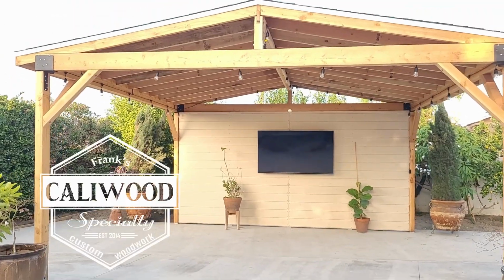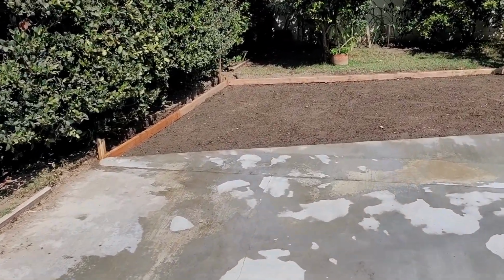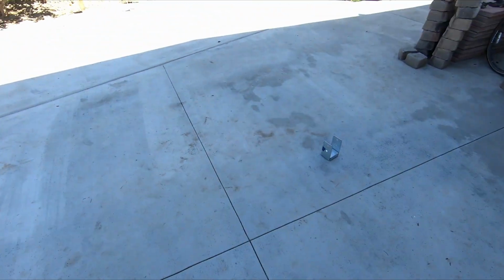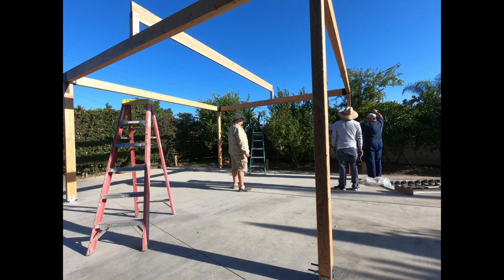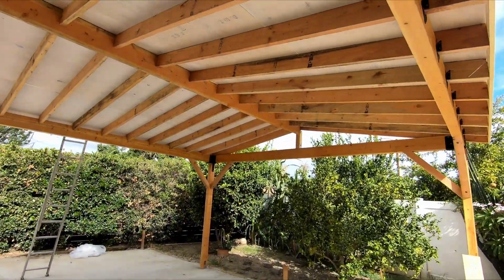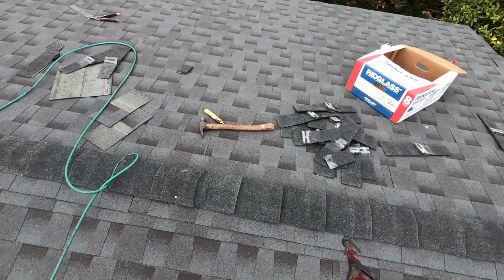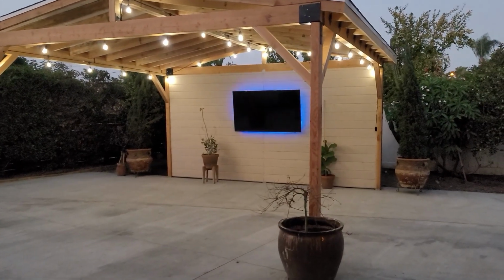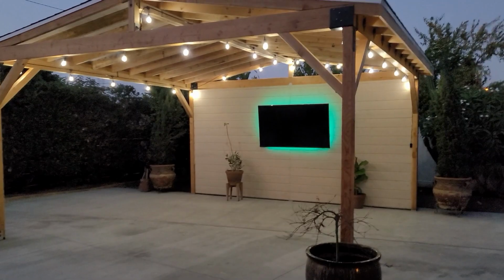Pergola - How I Built It - Caliwood Specialty - EASY DIY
Some of the materials used for this Pergola:
- posts: 4 - 4x4x8
- beams: 4 - 4x8x16
- Ridge board- 2x10x16
- rafters:  24 - 2x6x10
- cross braces (45 degree cuts): 4 - 4x4x8
- plywood: 10 - 4x8x1/2 sheets
- Roofing material: 1 roll of roof underlayment, 8 -8ft flashing, and 9 shingle bundles
- Post caps: 4 simpson ties

Wall
15 - 1x8x16 shiplap boards